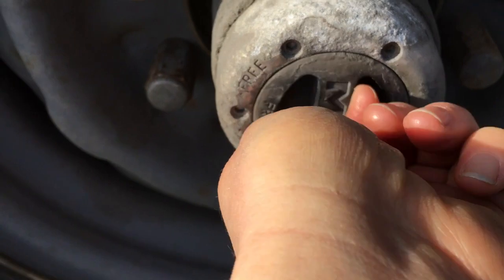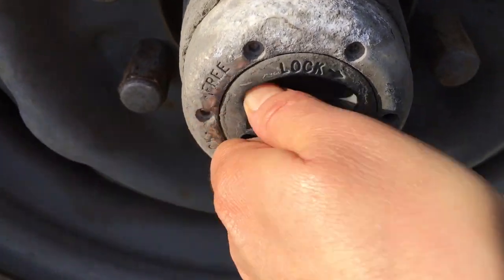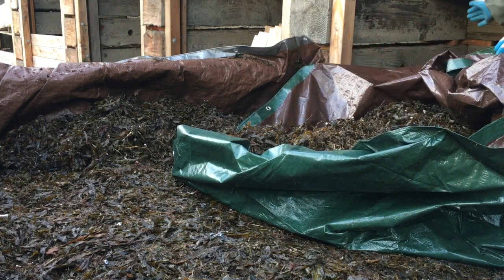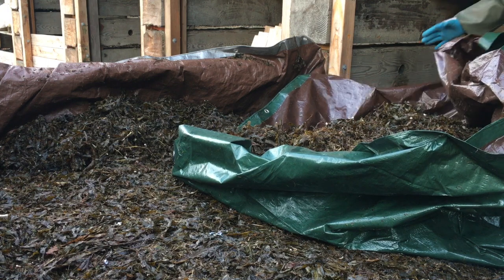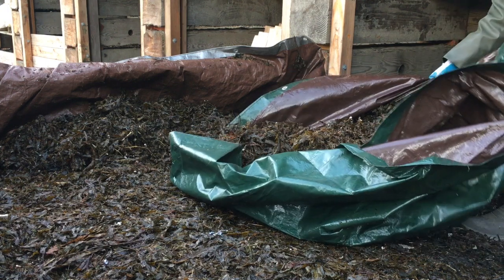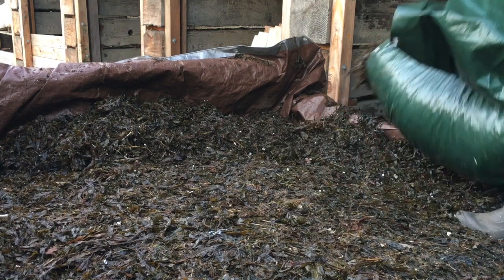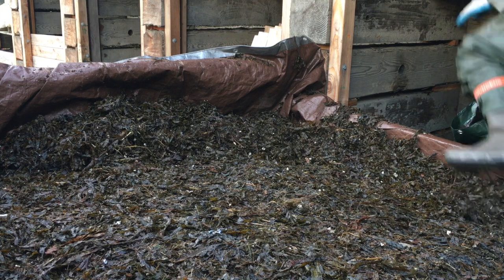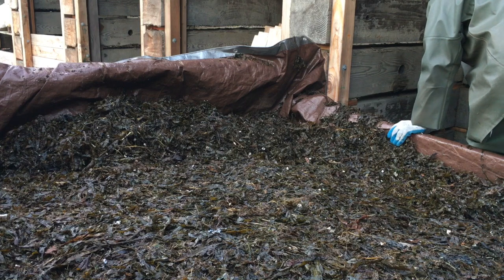SE Alaska Short Solo Seaweed Adventure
This video is about building a new market garden in Southeast Alaska, including a first time solo trip to the shoreline to get a truckload of seaweed for the compost bins, and trialing a new seaweed & tarp lasagna technique for loading the truck in order to make it easier to unload into the bins.